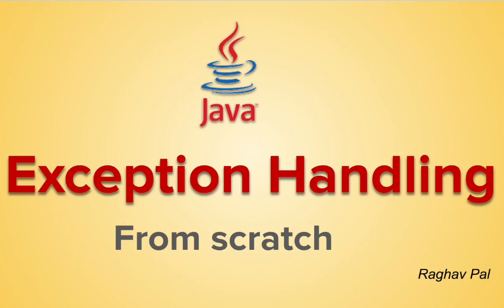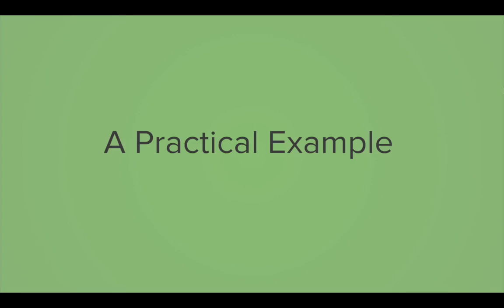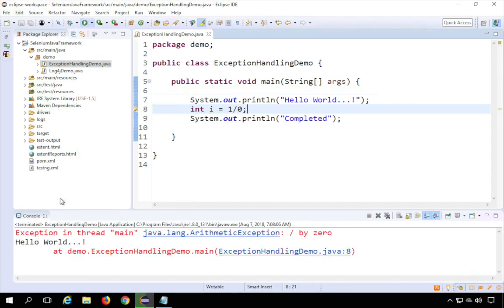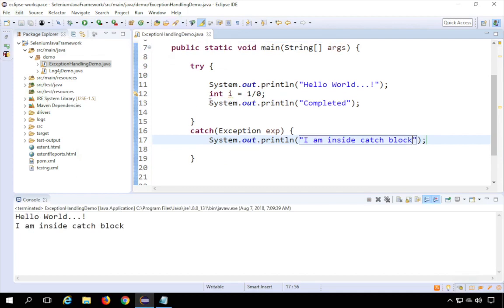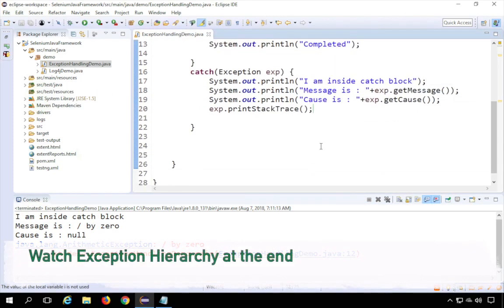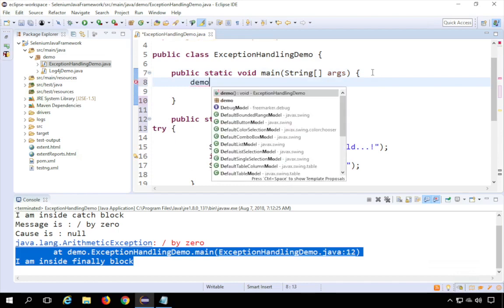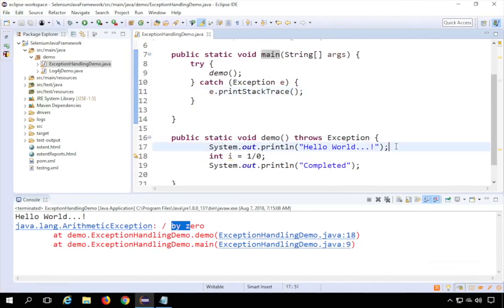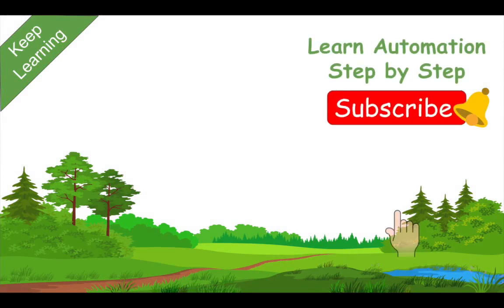Java Basics Exception Handling | Step by Step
What is exception handling
How to implement exception handling in project

Exception
unexpected condition at runtime

Exception Handling
Handling any unexpected behavior during execution
Catch the exception and log messages for troubleshooting
Enables continuation of runs even if a test fails

A Practical Example